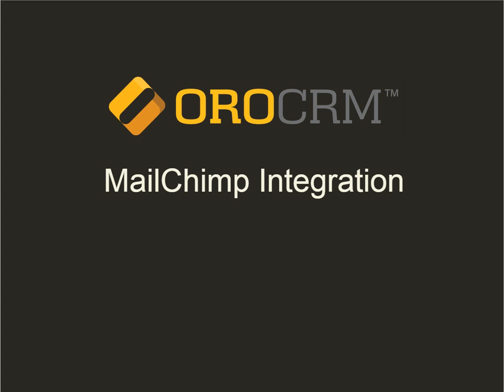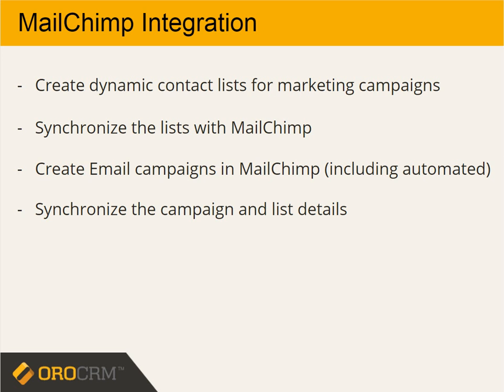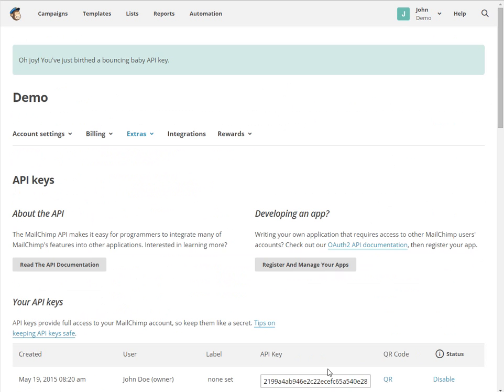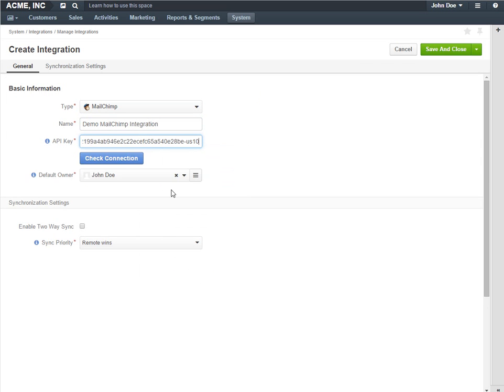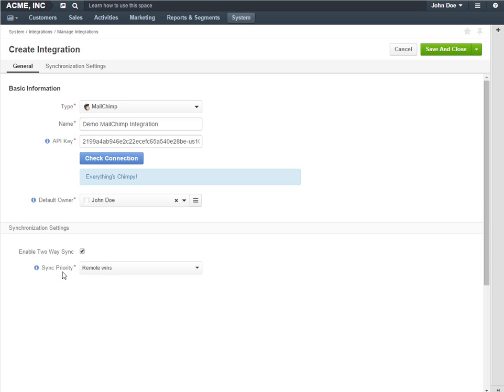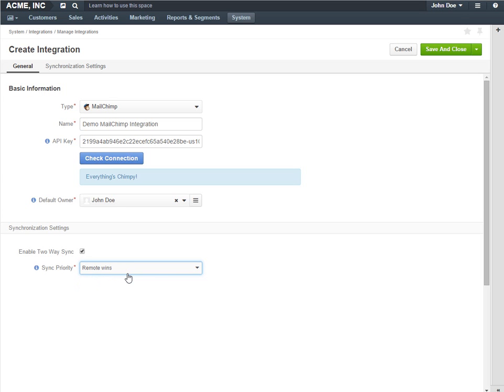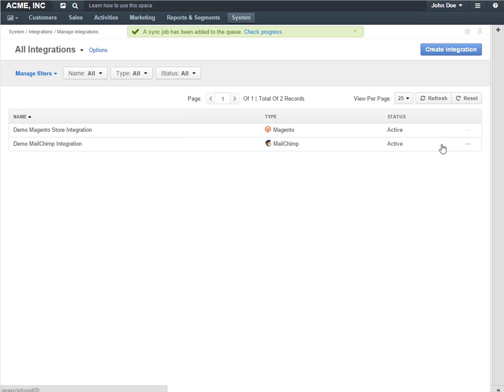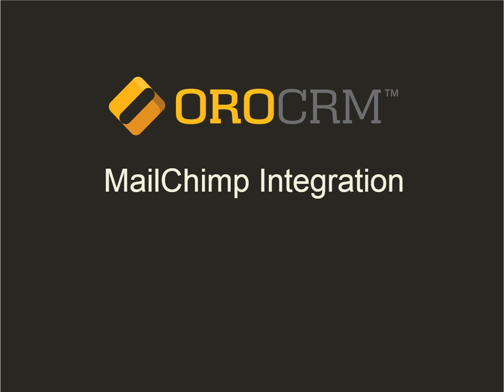How to Set Up the MailChimp Integration in OroCRM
OroCRM supports the integration with MailChimp just out of the box. This allows you to relate OroCRM's marketing lists to the MailChimp subscriber list segments, keep both in sync, use MailChimp segments to create email campaigns, import them to OroCRM, and much more. This video tutorial explains how to set up OroCRM integration with MailChimp to leverage this functionality.